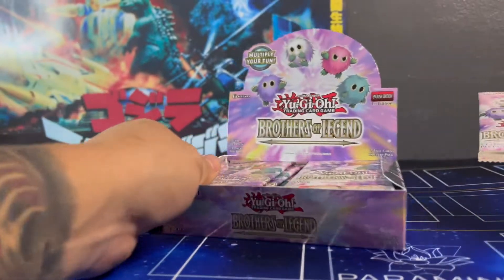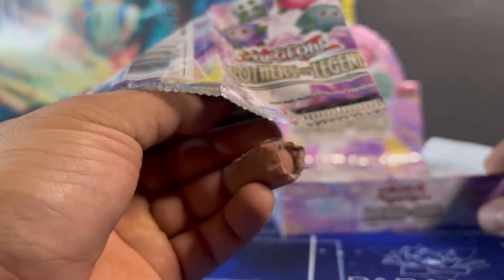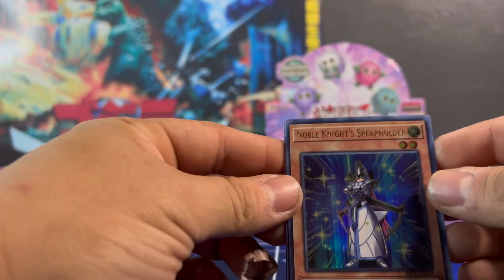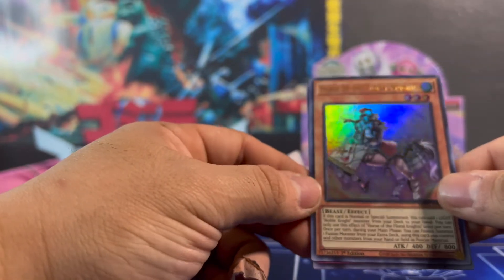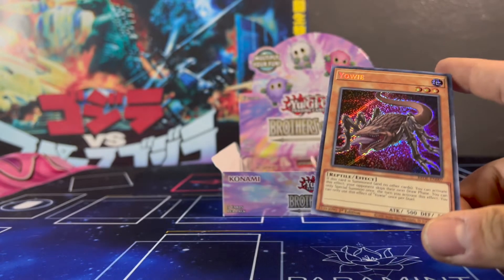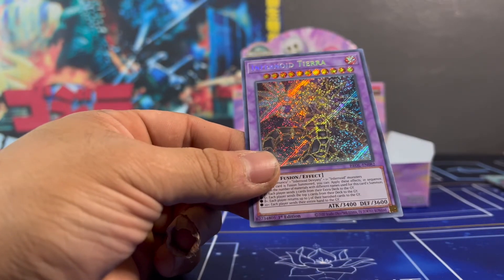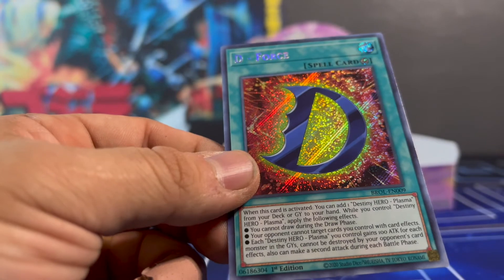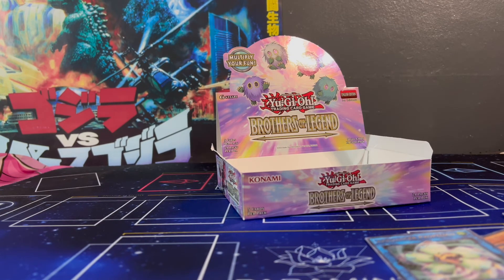Konami are LEGENDS! | Brothers Of Legend UNBOXING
We are back with another unboxing video, this time we are opening Konami's latest set, Brothers of Legend. This set highlights Yu-Gi-Oh's favorite little mascot, Kuriboh! The set also includes some high powered reprints that players have been looking forward to.